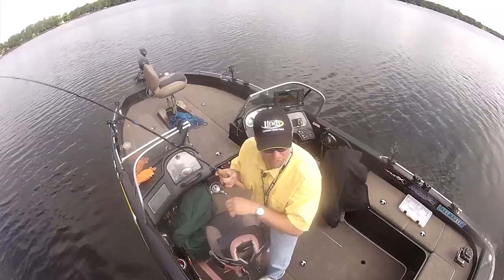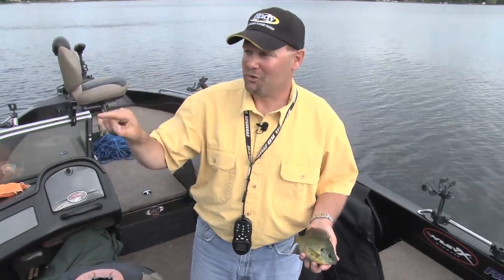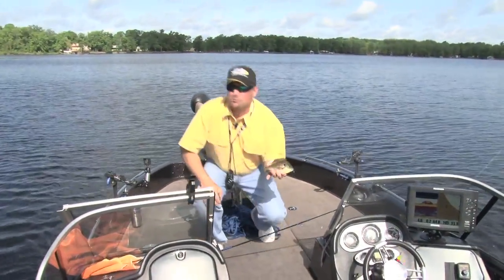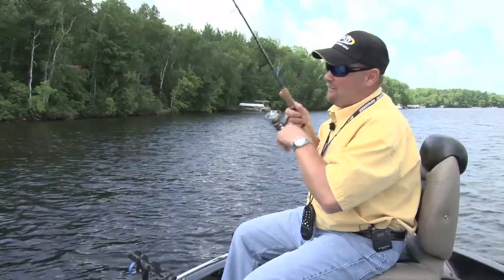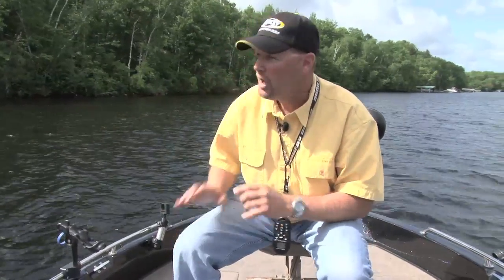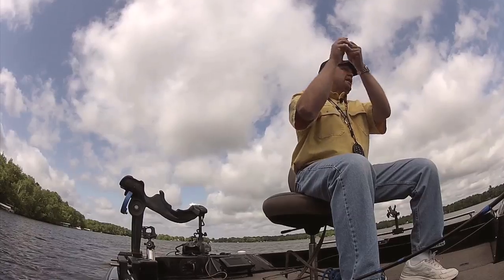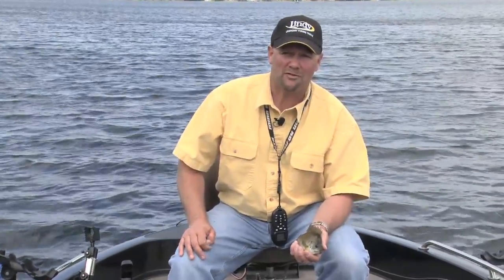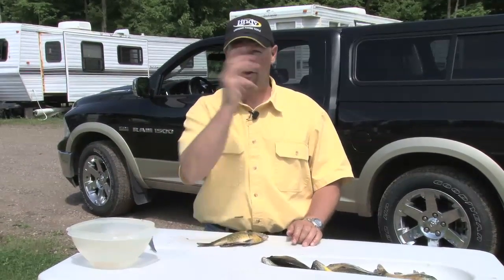Finding The Perfect Dock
This Week on the Water, Jon finds prespawn bluegill relating to specific docks.